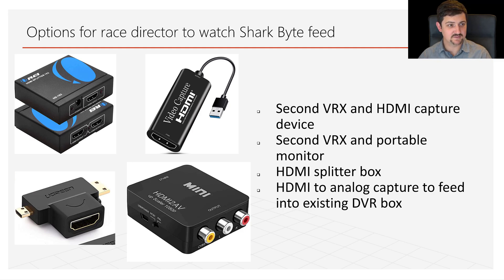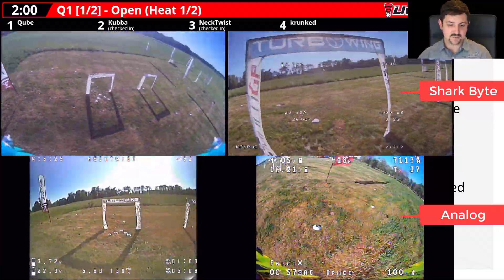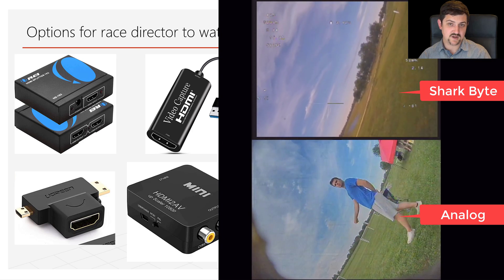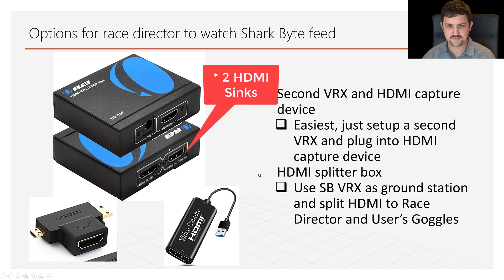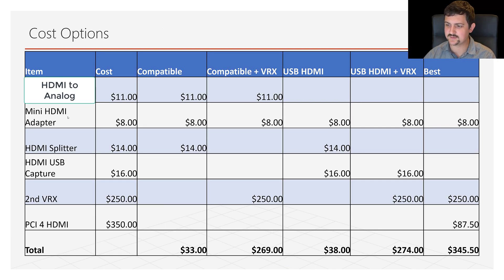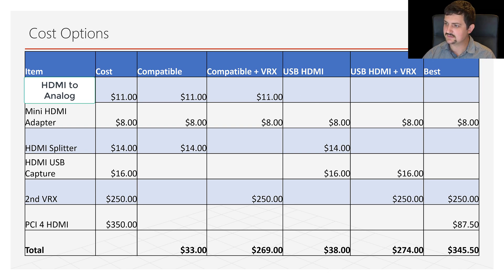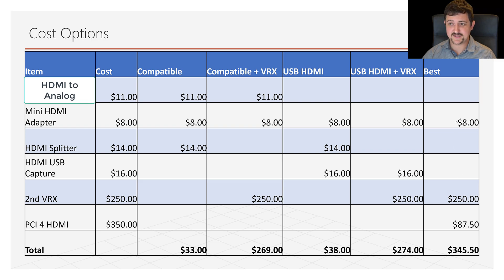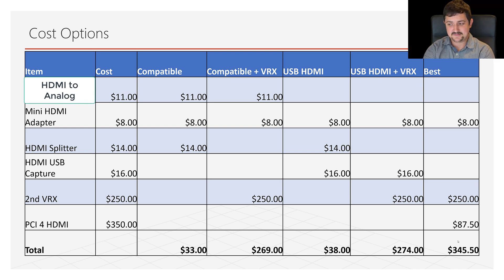Shark Byte | Options for DVR Monitoring/Recording of Digital FPV feeds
There are many options for recording digital FPV feeds. I'll break down the various options from low cost ($33 to unlimited budget)

HDMI to Analog:

Mini HDMI Adapter:

HDMI Splitter:

HDMI USB Capture: